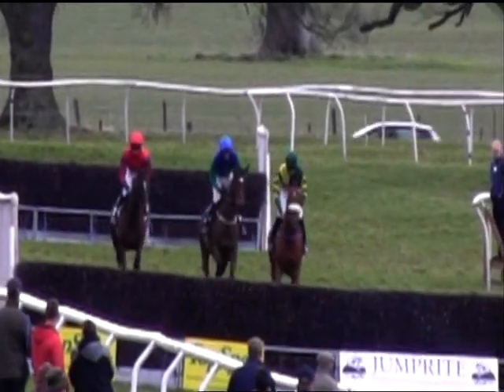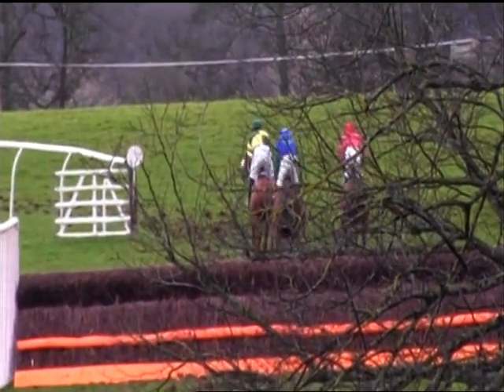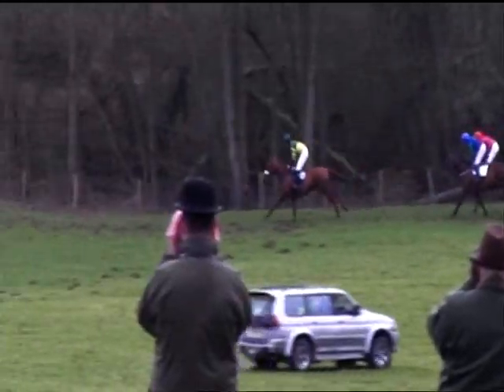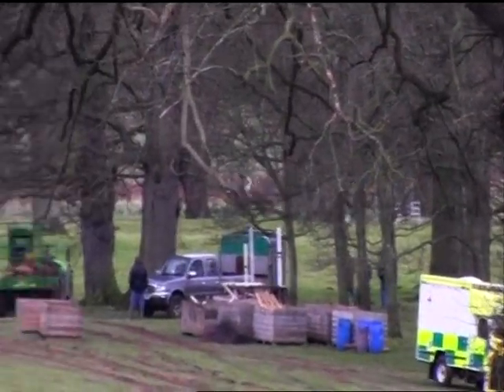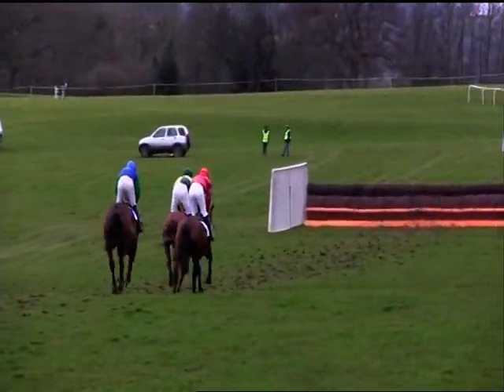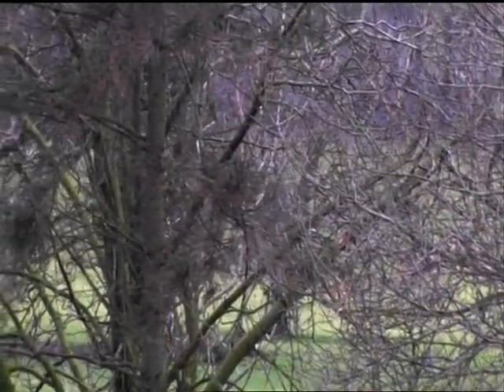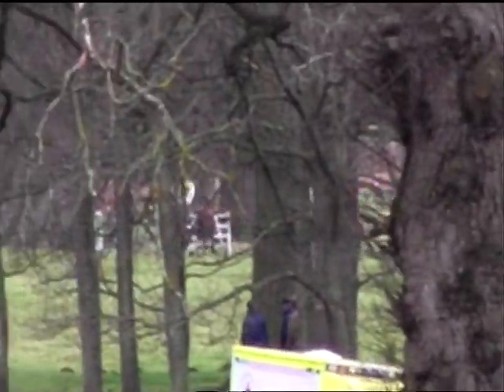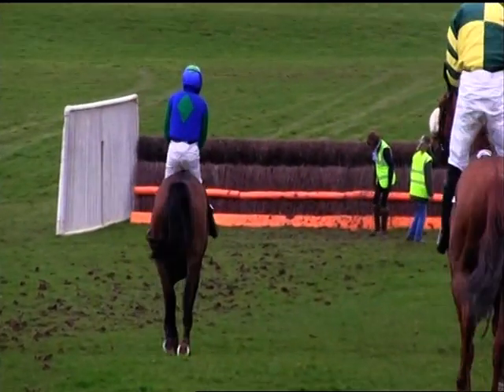MAR 6 2016 CELTIC PARK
GARNONS SHORT MAIDEN